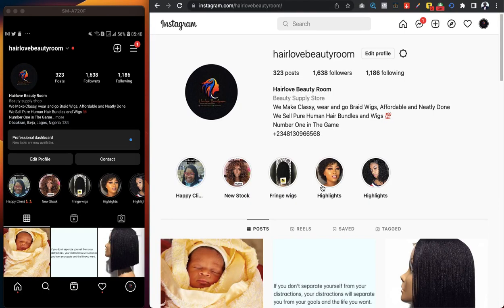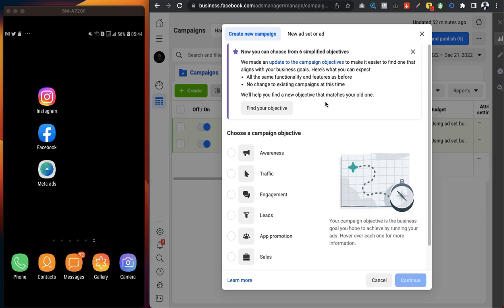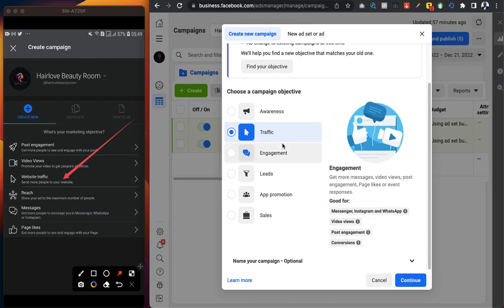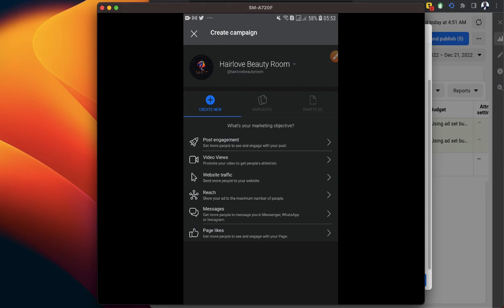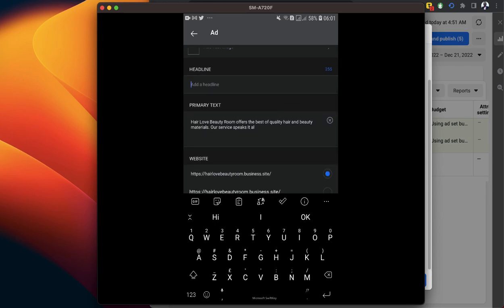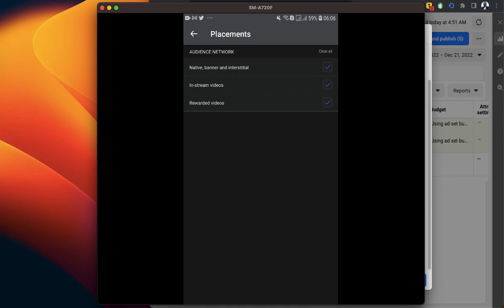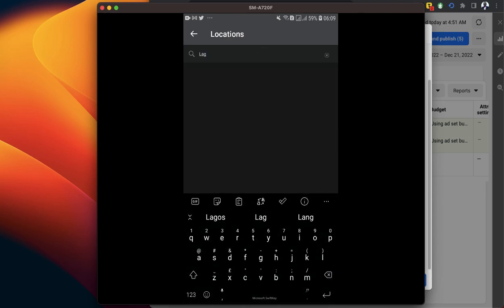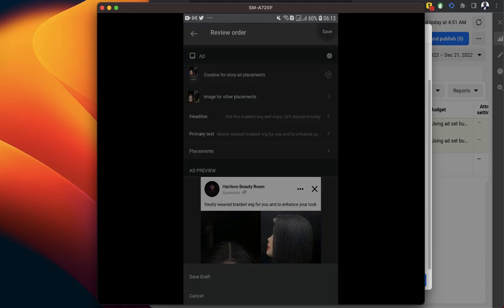Run Facebook & Instagram Ad on Your Mobile Phone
In this tutorial video, you'll learn how to run Facebook and Instagram ad with your smartphone.